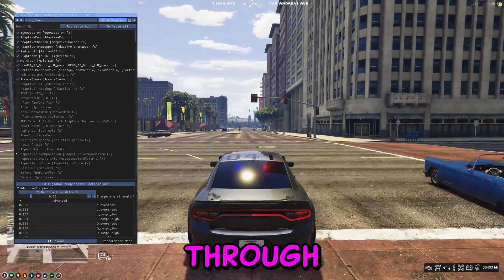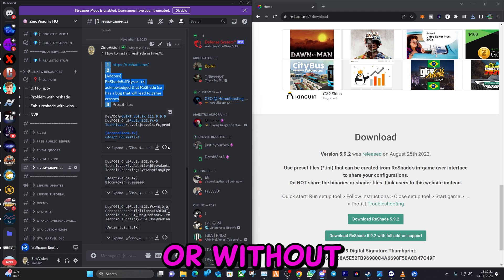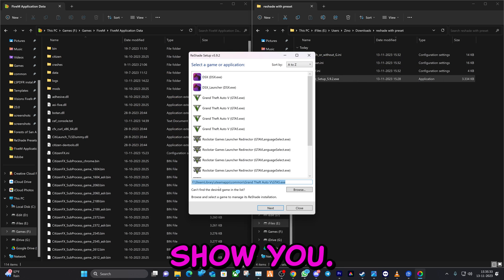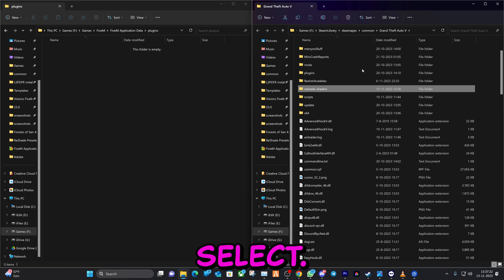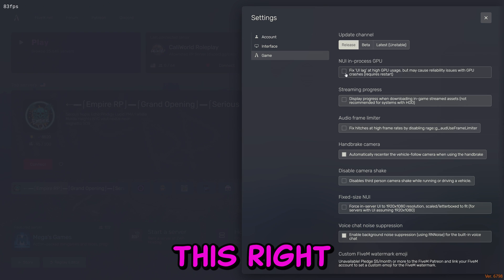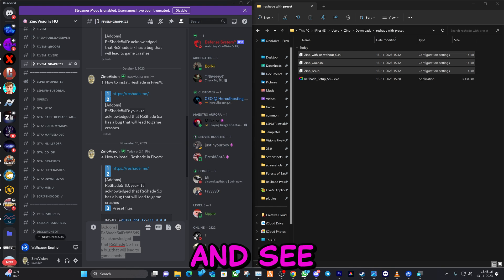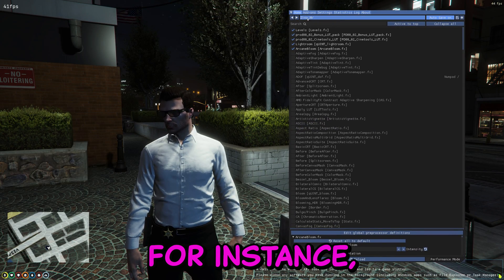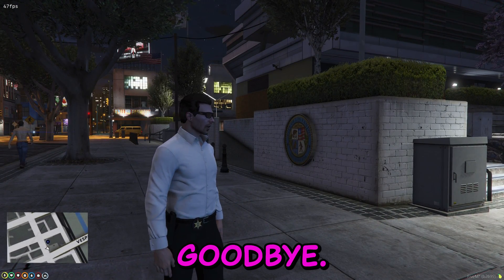How To Install ReShade On FiveM - Full Guide